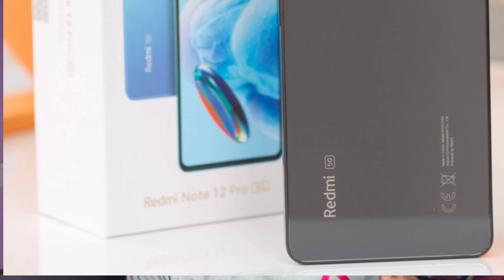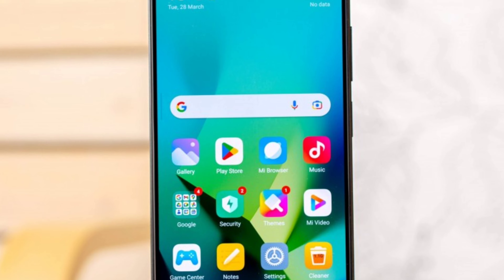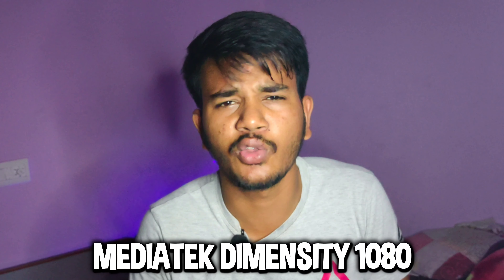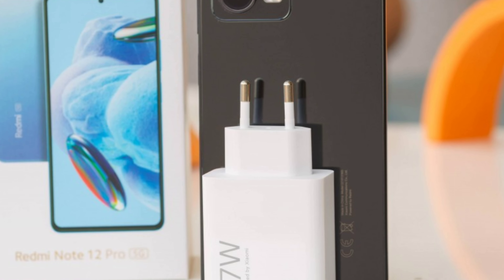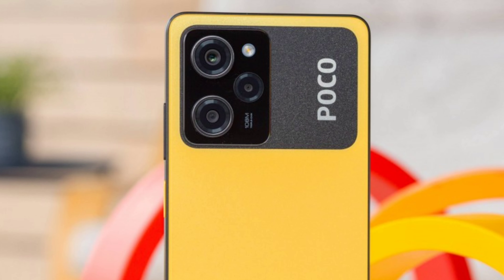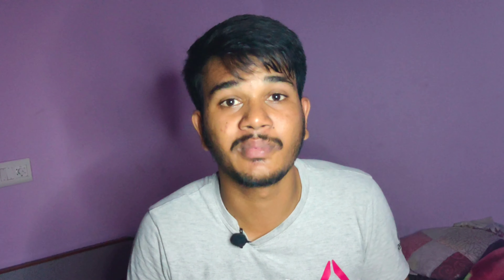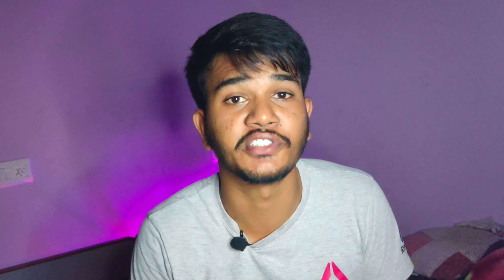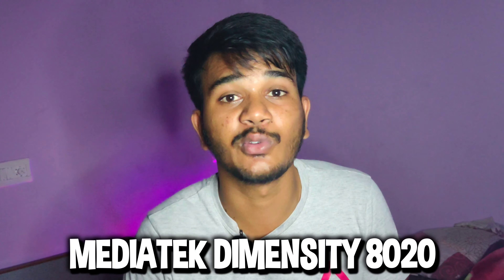Top 3 Best Mobiles Under 25000 in Telugu | Top 3 Best All-rounder Mobiles Under 25k in Telugu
Hi friends This is Rohith . telugutech youtuber.
I want to share my knowledge about Technology , SMARTPHONES REVIEWS , UNBOXING 's , AND MORE !!!